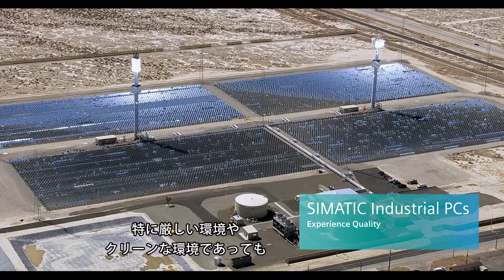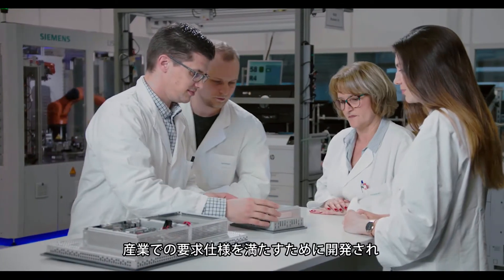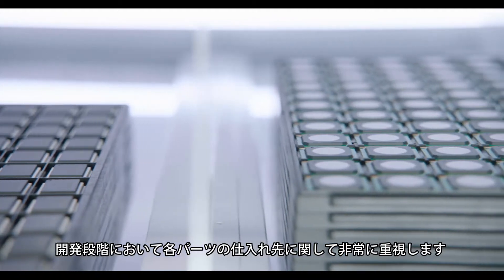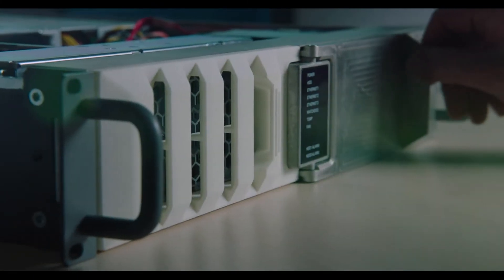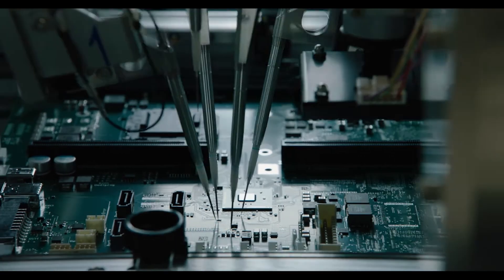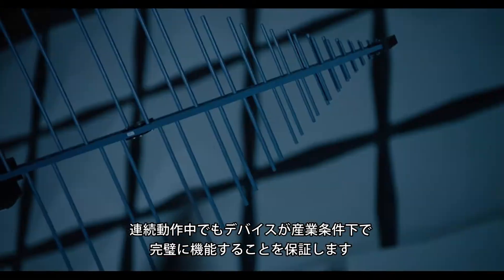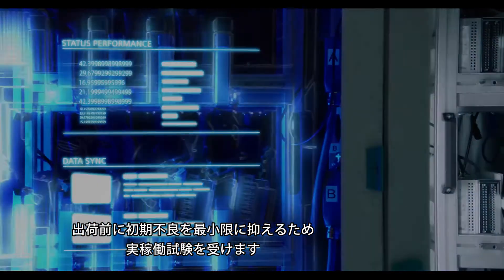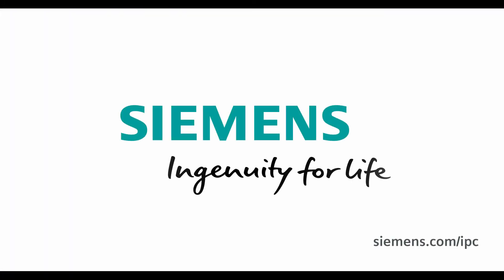SIEMENS IPCのご紹介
産業での要求仕様を満たすために開発されたシーメンスのSIMATIC産業用PCの製品紹介。